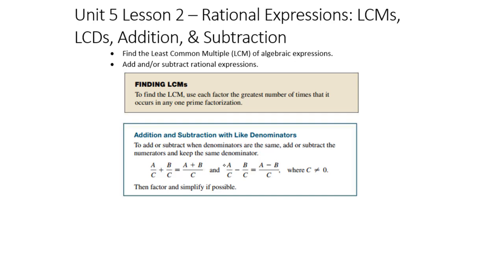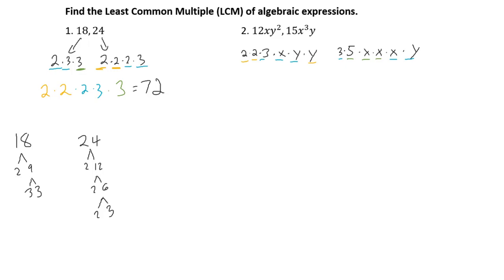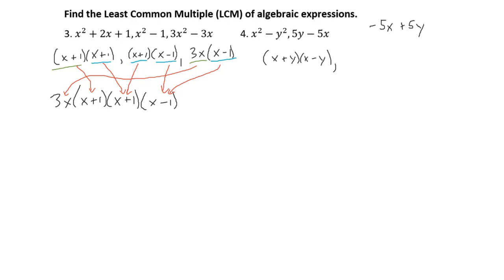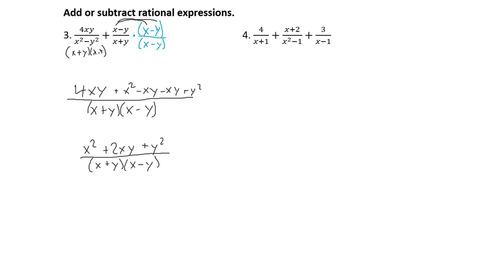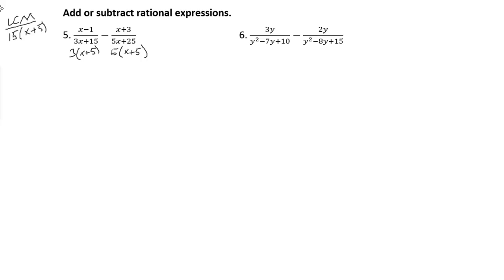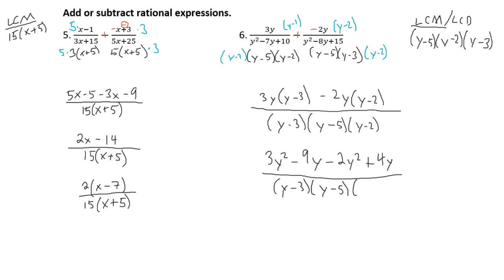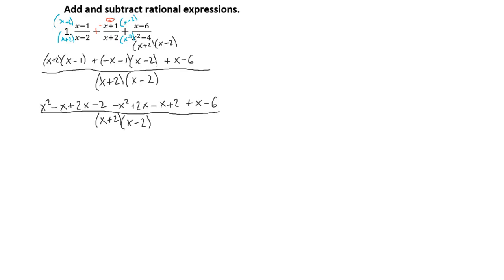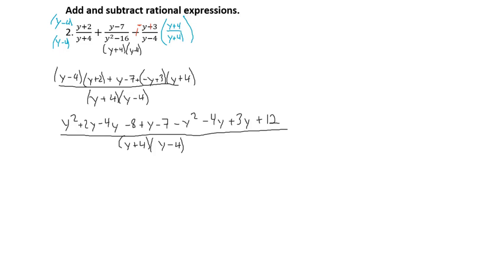Lecture 5.2 – Rational Expressions: LCMs, LCDs, Addition, & Subtraction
Find the Least Common Multiple (LCM) of algebraic expressions.
Add and/or subtract rational expressions.